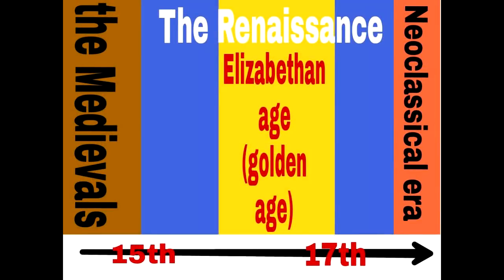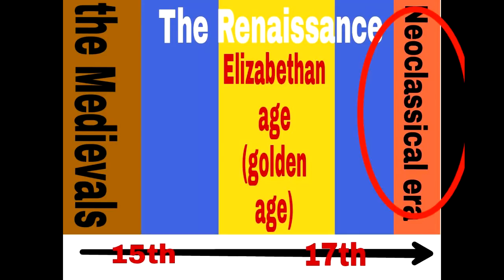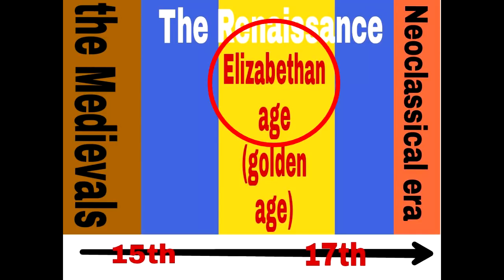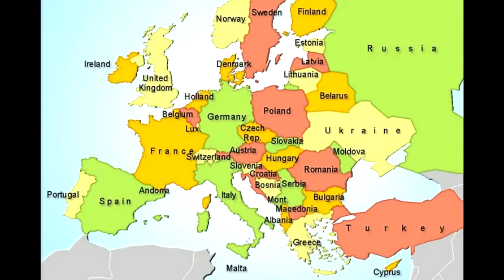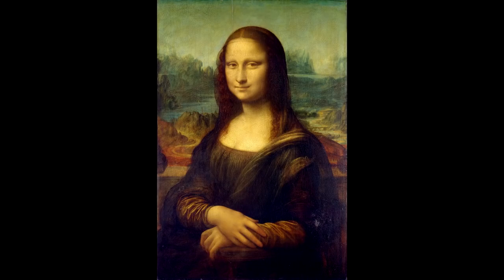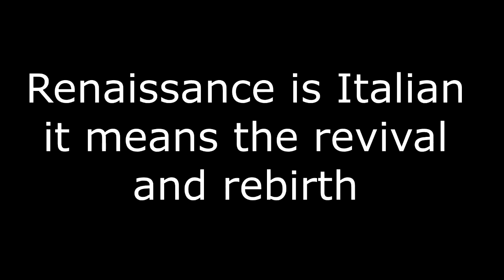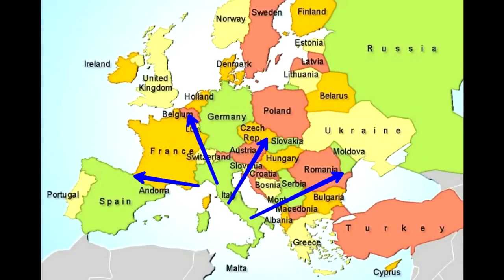Doctor Faustus as a Renaissance play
This is an educational video for all students of English Literature wherever they are, but specifically, for second year students of English Language and Literature in Tartous University.
This video talks about Christopher Marlow's Doctor Faustus. This video explains how the characteristics of the Renaissance era.
This video is free for anyone to watch, download and use.
It was made with low capabilities with the camera of Samsung Galaxy J5 2016. It was put together using Sony Vegas 13.
It is fully made by Basel Ghali.